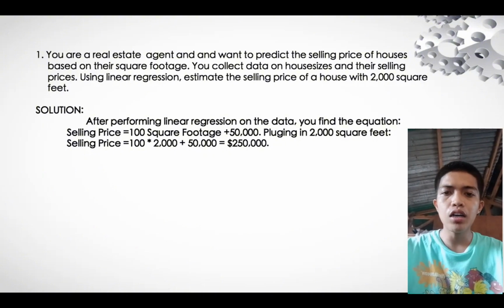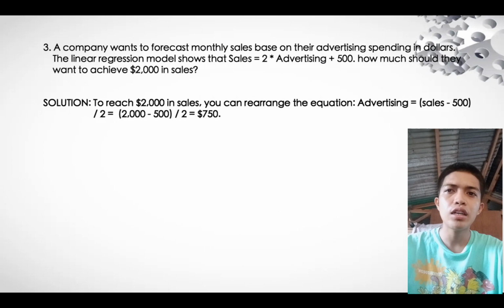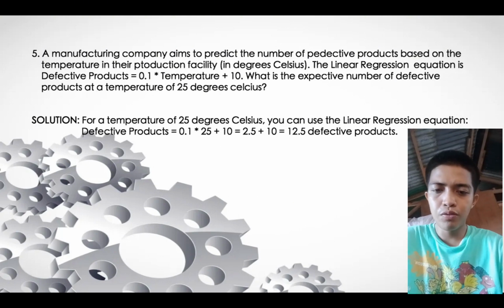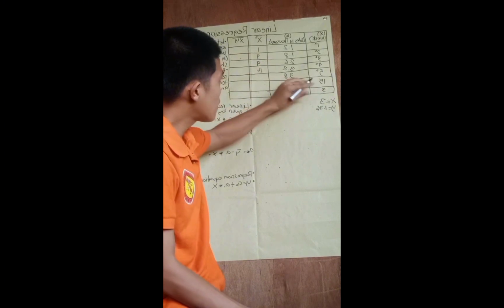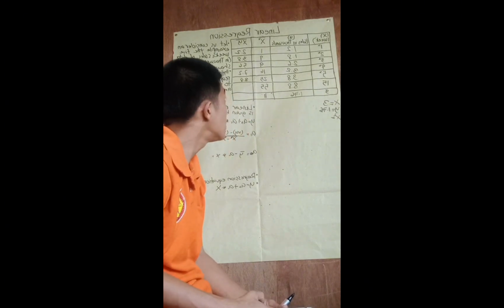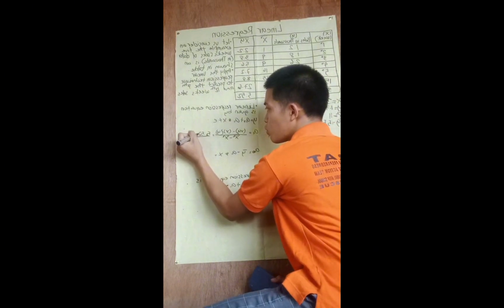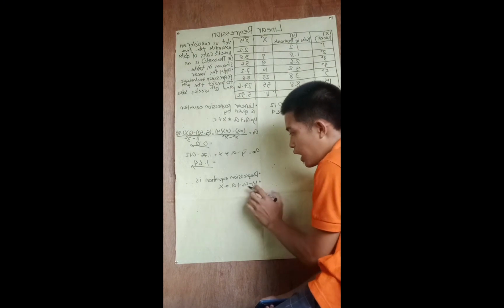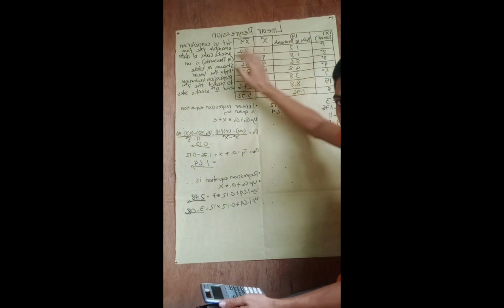Linear regression GE 4